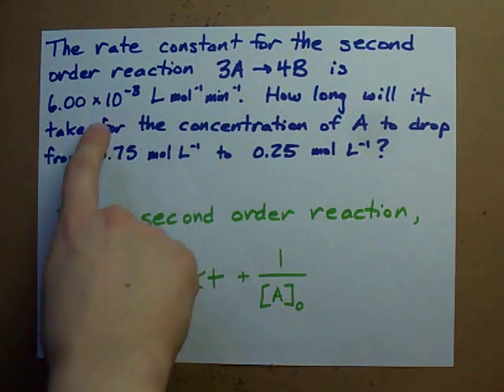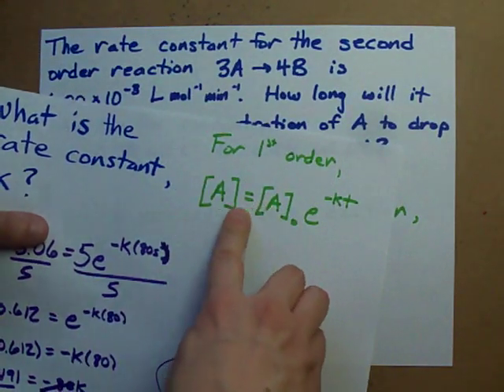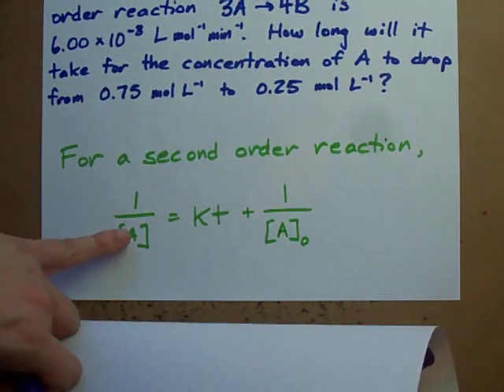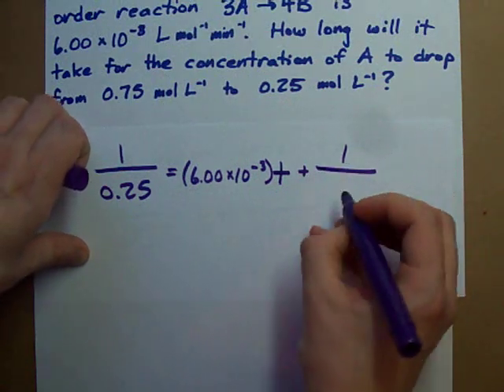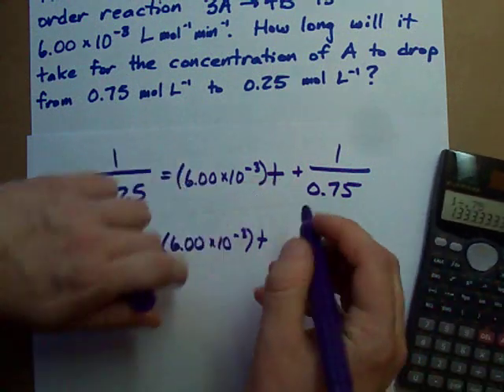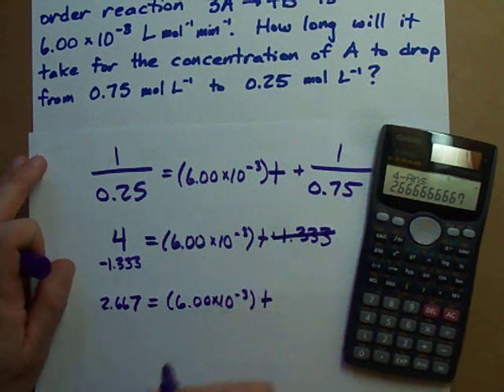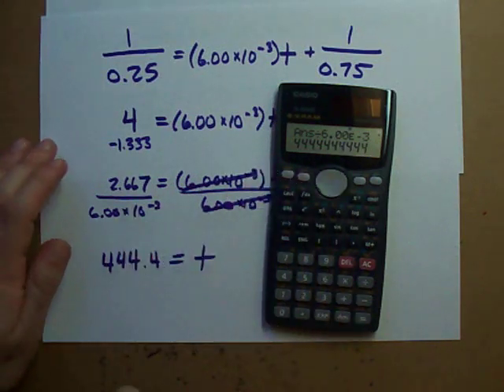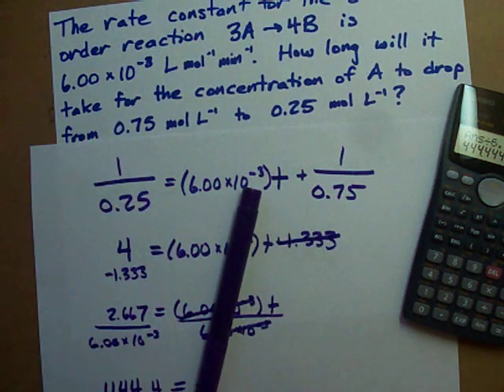How Long will it take for Concentration to Decrease to... Chemistry Half-Life Problem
How long will it take for a sample of substance to decay from one amount to another?  If you know the order of the reaction and the rate constant, you can figure it out using the Integrated Rate Law.